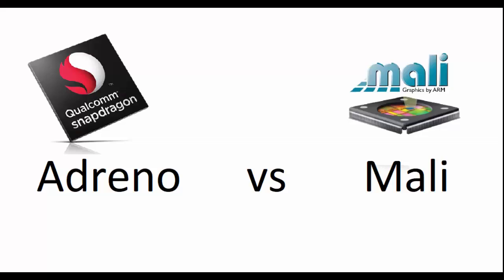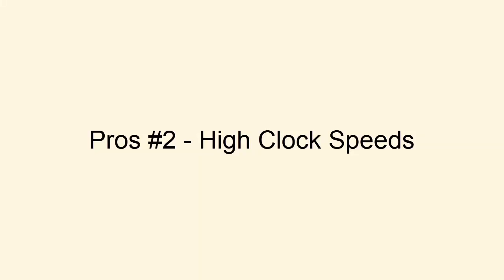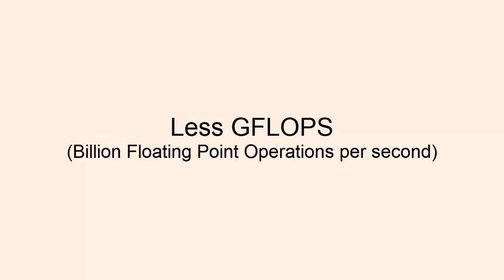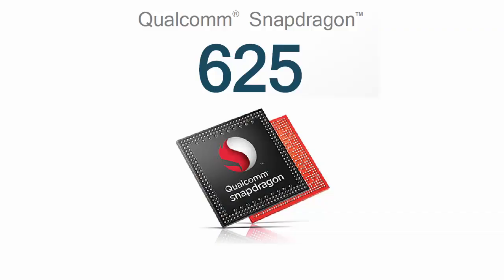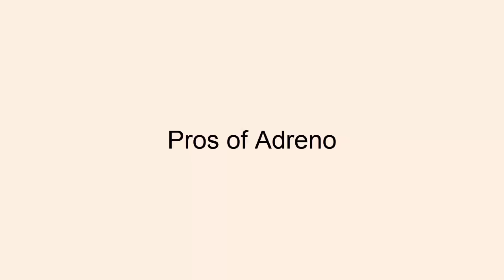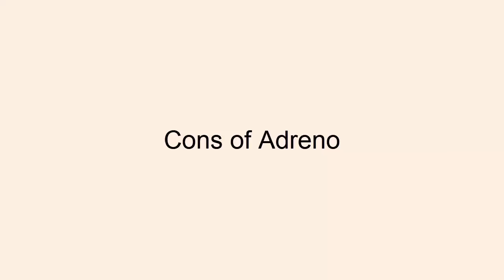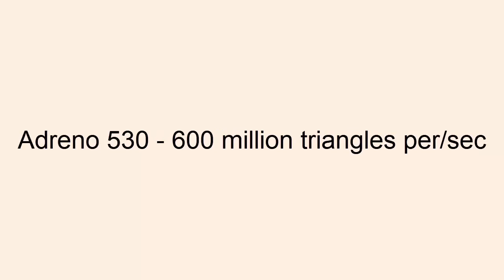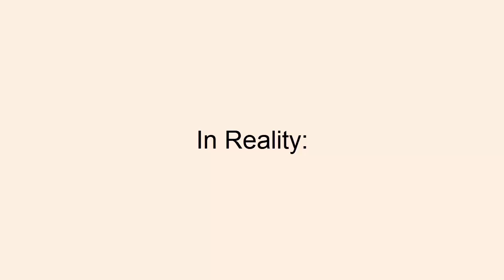Adreno vs Mali | Which one is Better?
In this video, I have shown you the differences between Adreno and Mali GPU's and find out which one is better.